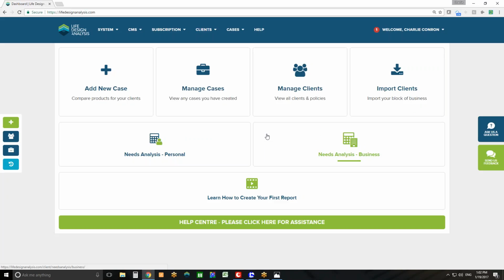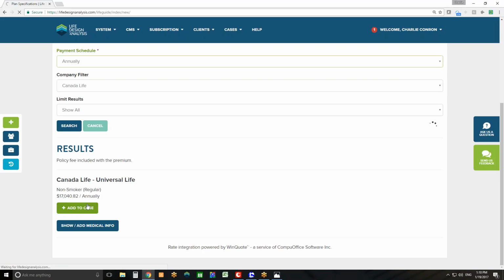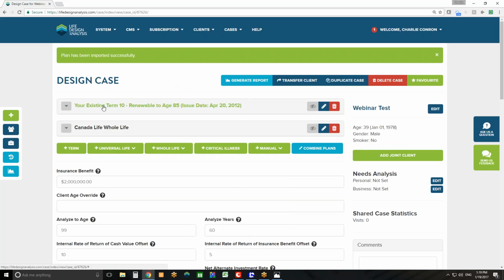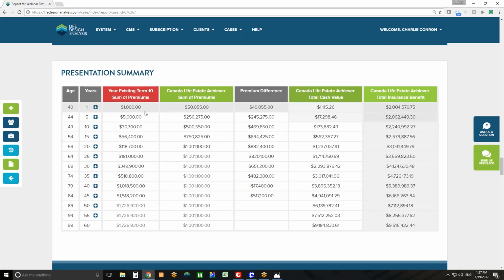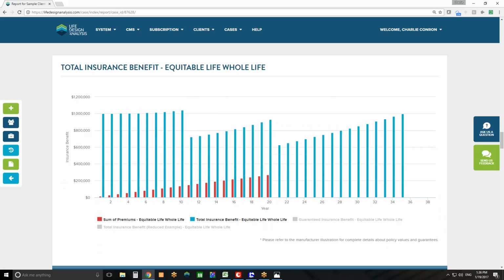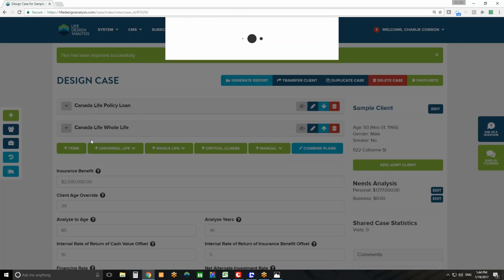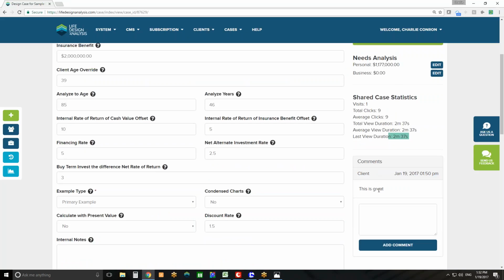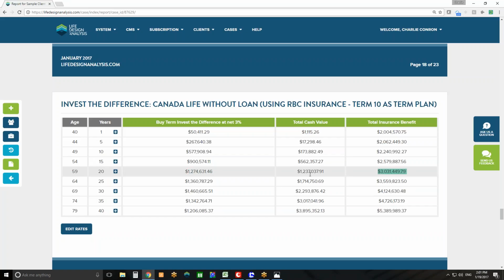January 2017 Webinar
Our monthly webinar series starts off 2017 with a bang
Topics include
-Term to Perm
-Cascading or layering insurance
-Credit to the Capital Dividend Account
-Policy Withdrawal / Loan
-Case share with notifications for client views
-New Updates